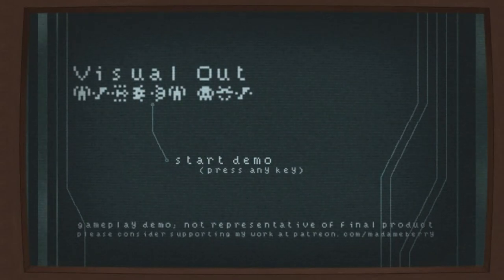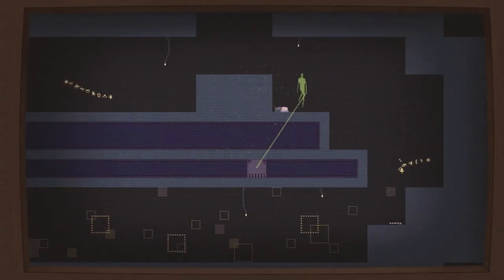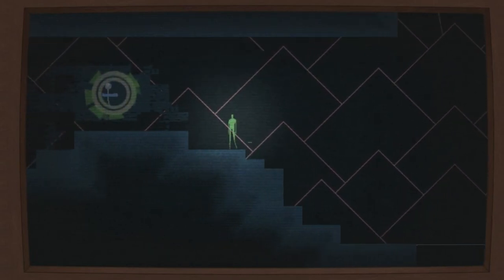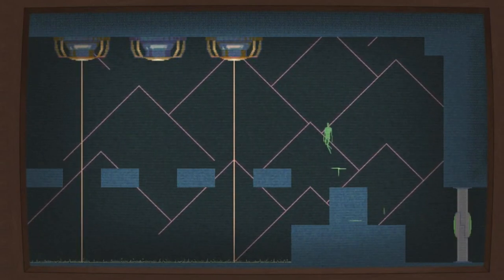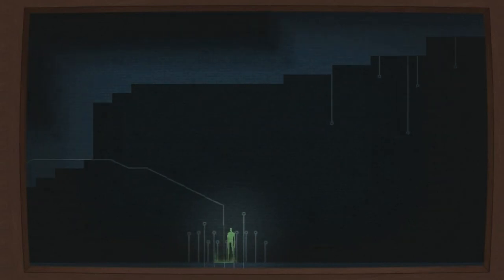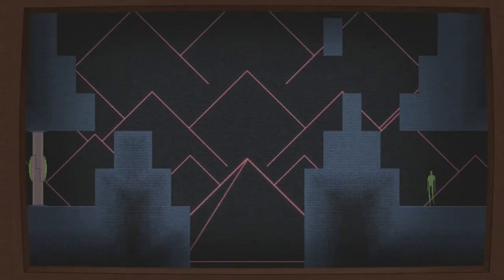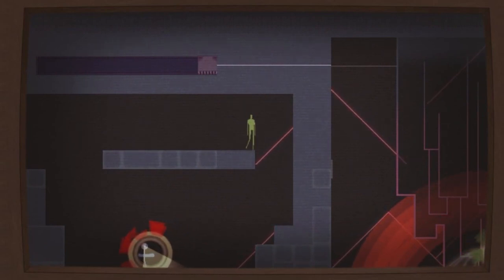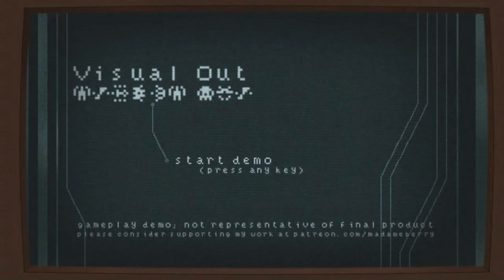Let's Play Visual Out (Demo): Remnants of a Digital World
Visual Out is about a rogue program in a dying computer, refusing to listen to directives. Metroidvania elements with unusual non-combat based powers.